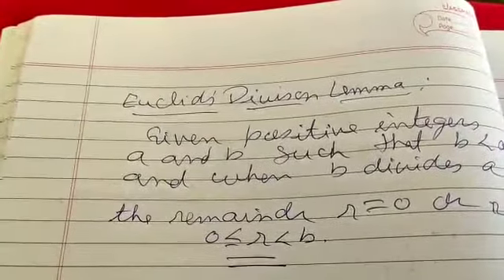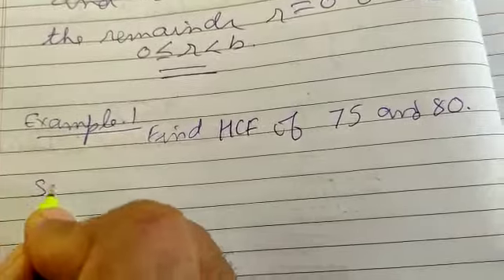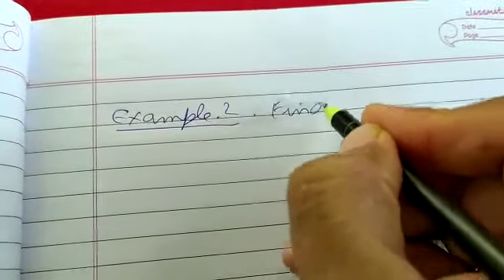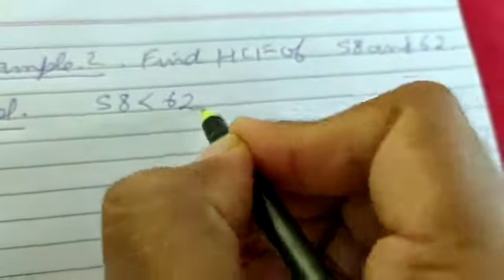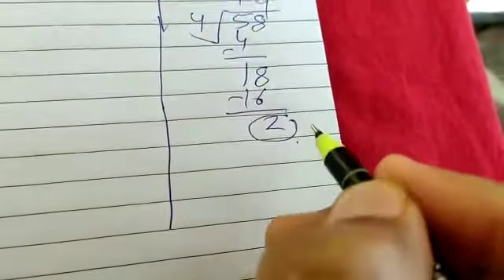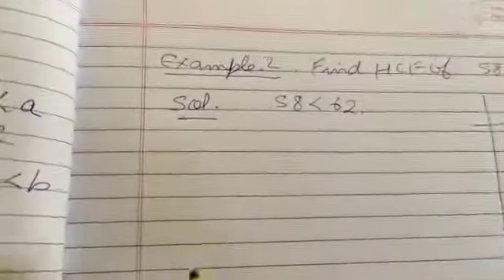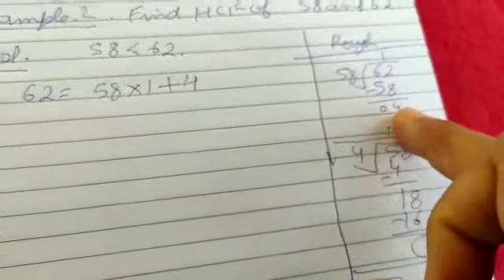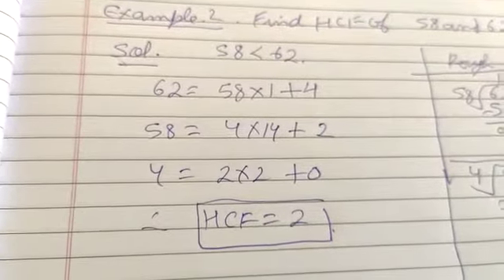Hcf of two numbers using Euclid's Division Lemma 10th Maths